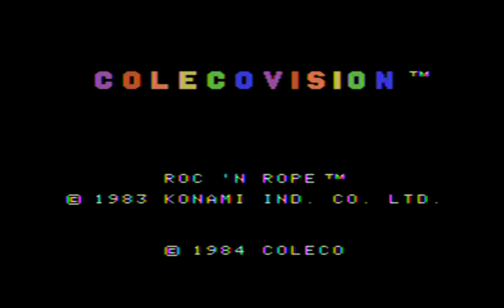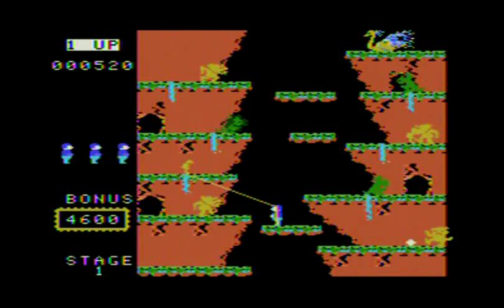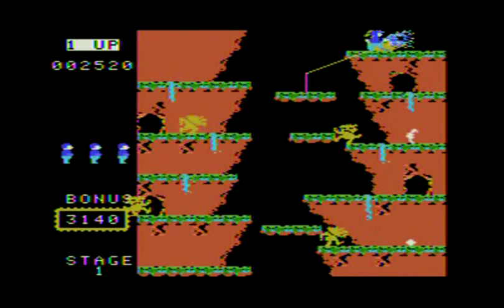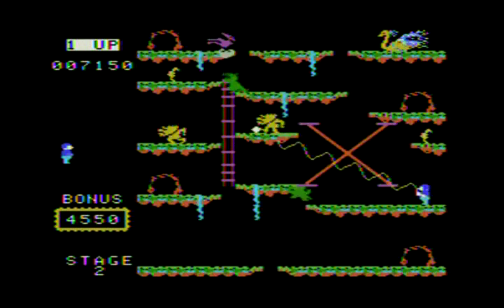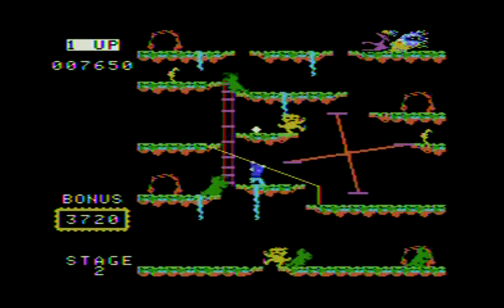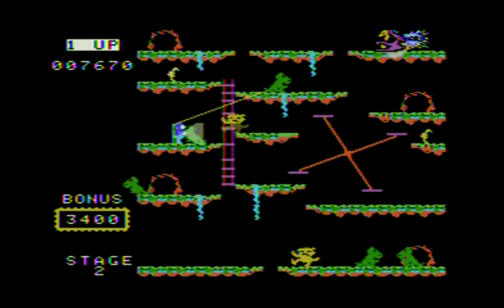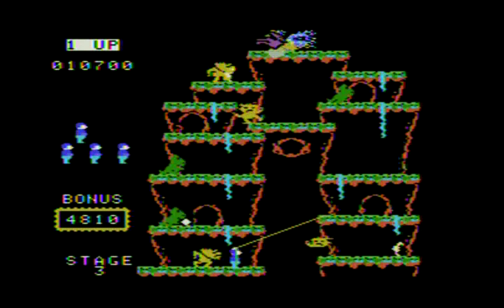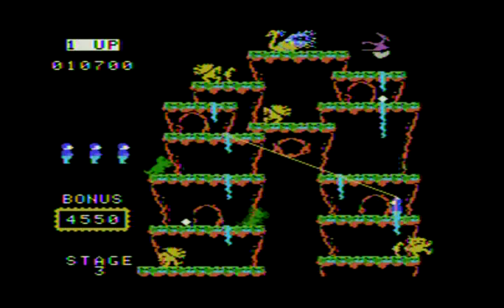Roc 'N Rope Review ColecoVision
65Gamerguy with a review of Roc 'N Rope on the ColecoVision. All games played with actual coleco controllers recorded from a ColecoVision onto a DVD.